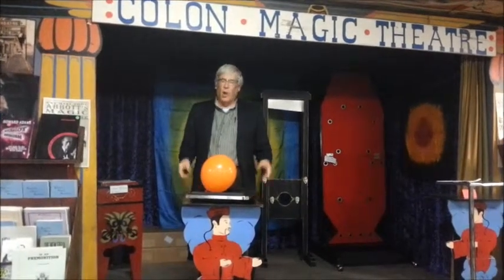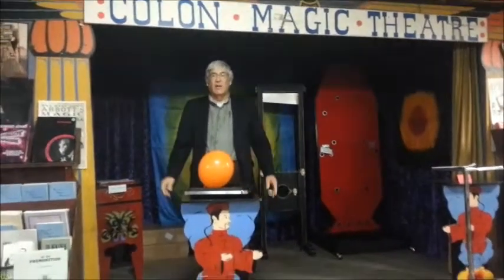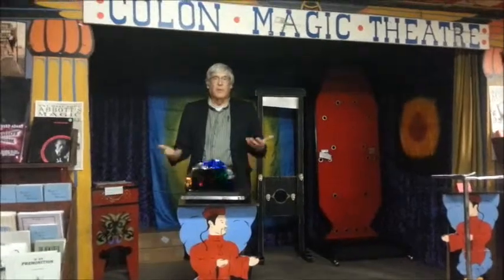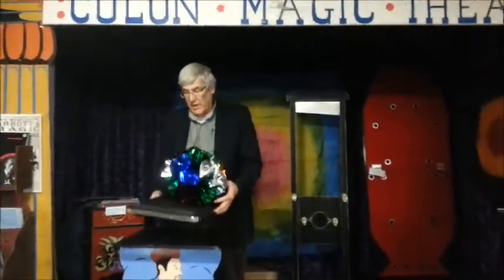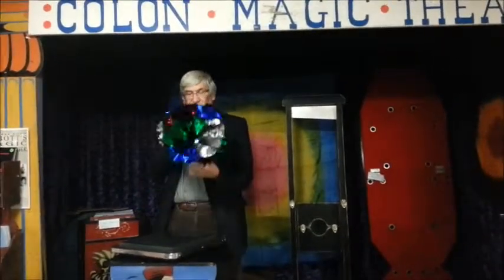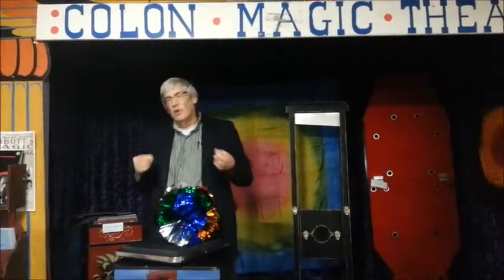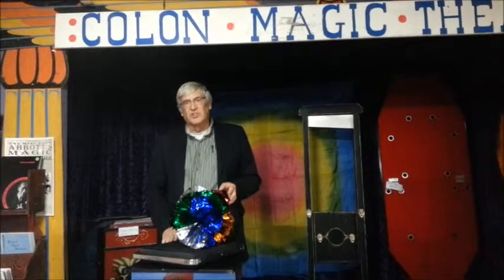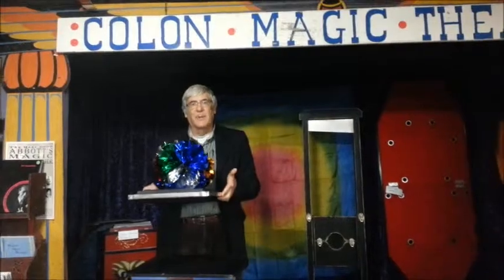Abbotts Dove In Balloon